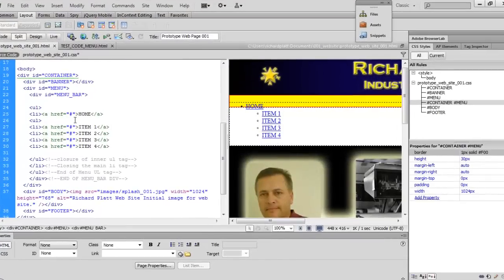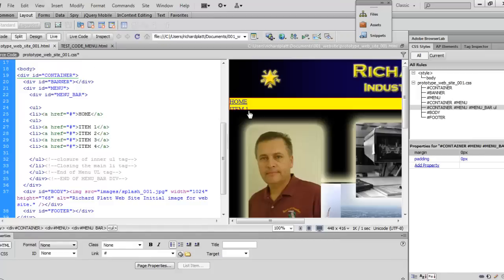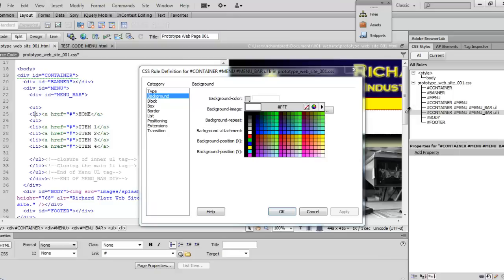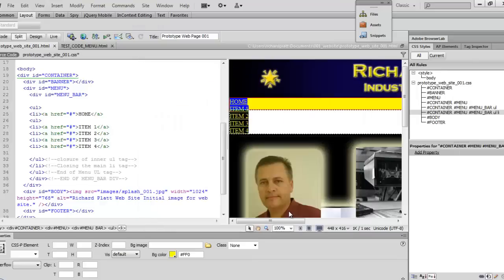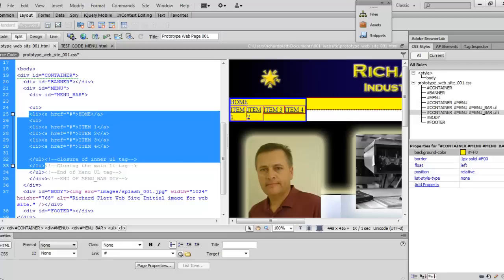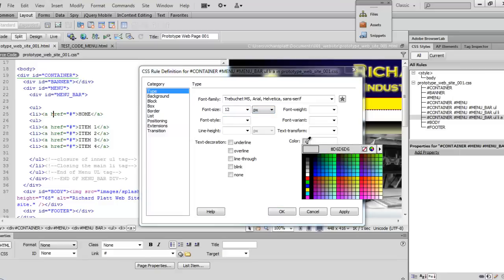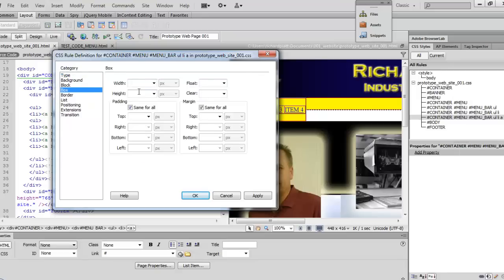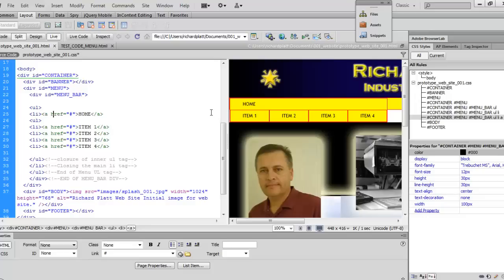Dreamweaver - 11 - Adding 1st, 2nd, 3rd CSS rules in defining the menu system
As part of our Dreamweaver Portfolio website tutorial, we will now be adding CSS rules 1,2 and 3 to our menu_bar system.  There will be additional rules added to our web site in subsequent videos for this tutorial series.

In this video it is important to take notes and follow along very carefully in how to build this menu system using pure CSS.  Understand that this menu system does not use jQuery, Javascript or Spry menus.